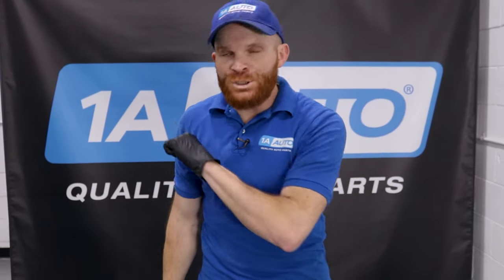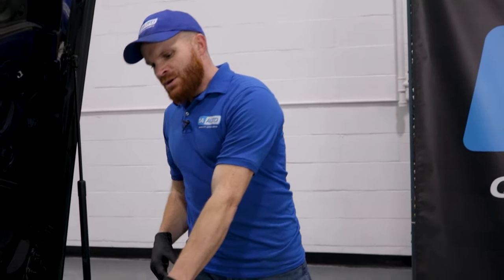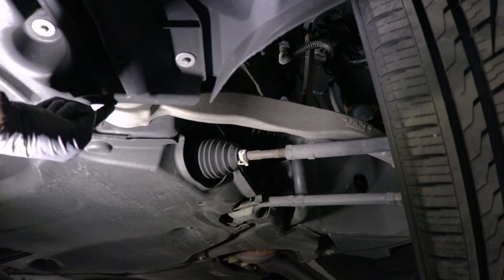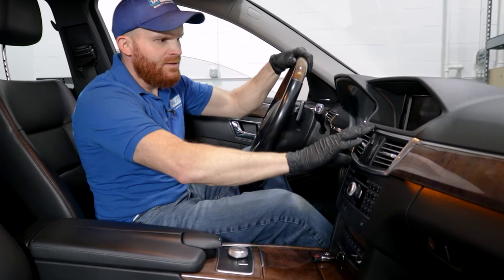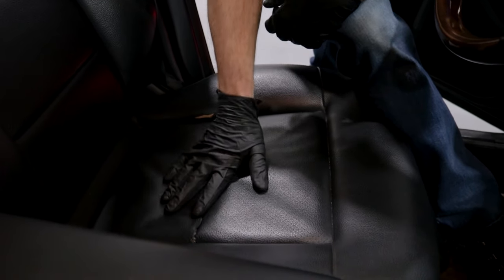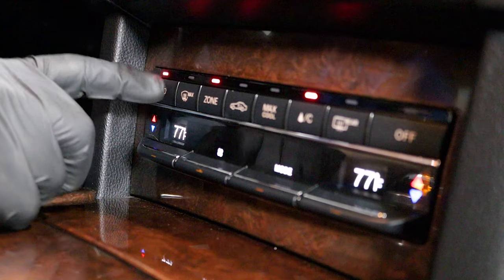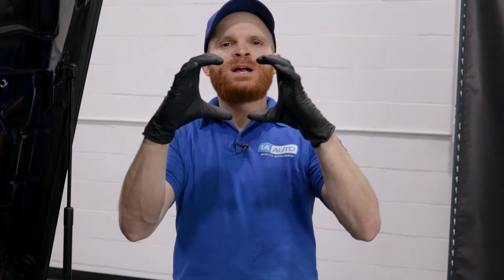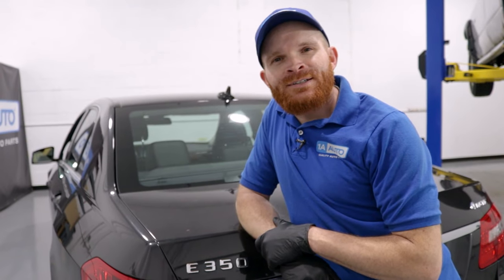Top 5 Problems Mercedes Benz E Class Sedan 4th Gen 2010-16 W212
Here are the top 5 problems with the W212 Mercedes-Benz E Class! That's the 4th generation of the modern E class, consisting of model years 2010 to 2016. Len explains the top issues we have found, or were reported across the US. He also offers suggestions and tips for resolving the issues if you find them on your W212. Check out the video and share it with a Mercedes-Benz owner you know!

0:00 Top Problems Mercedes-Benz E-Class 4th Gen 2010-16
0:26 Transmisson
1:53 Crankshaft Position Sensor
3:07 Thrust Link
4:10 Interior Issues
6:31 Automatic Digital Temperature Control Valve